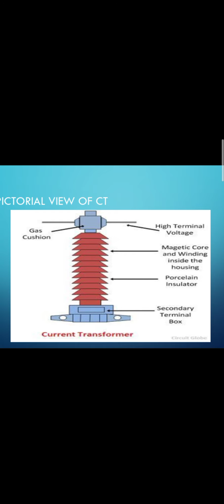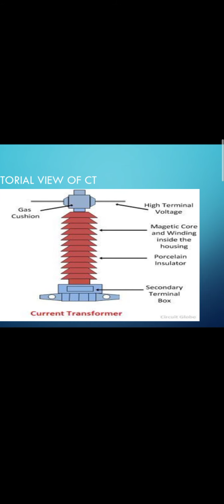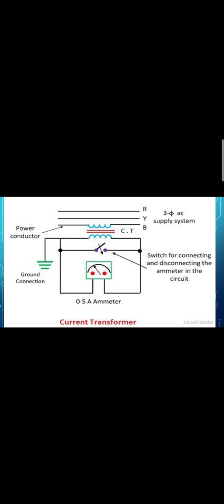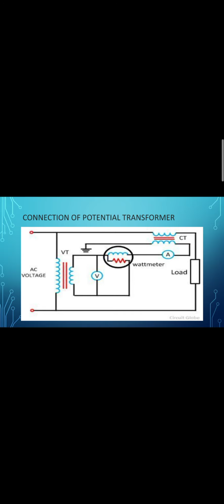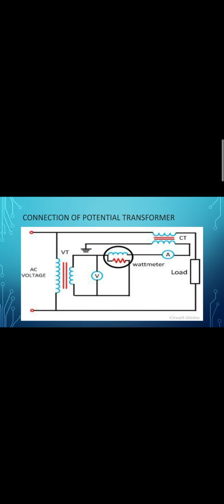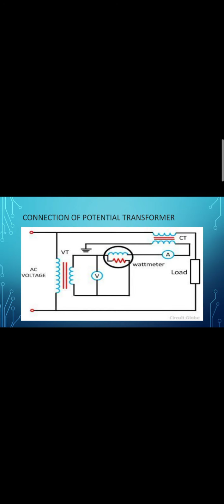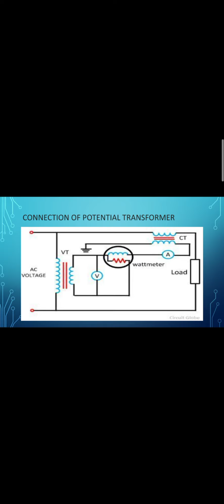CT and PT